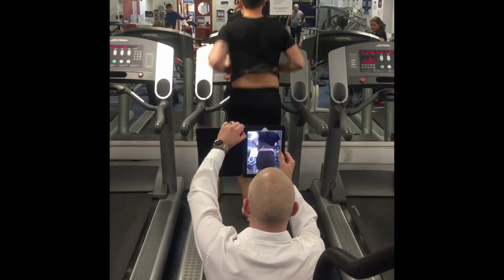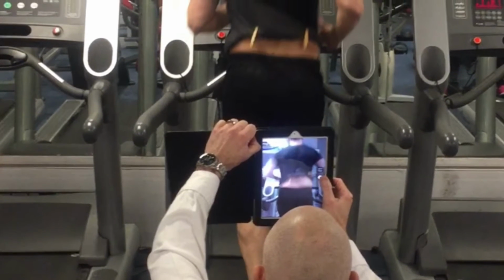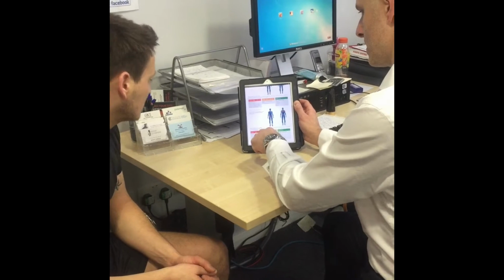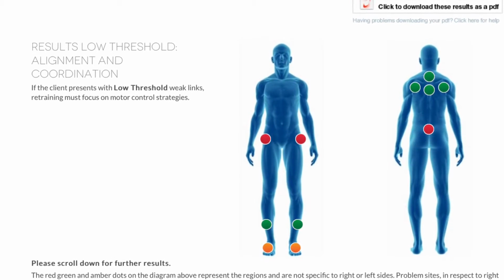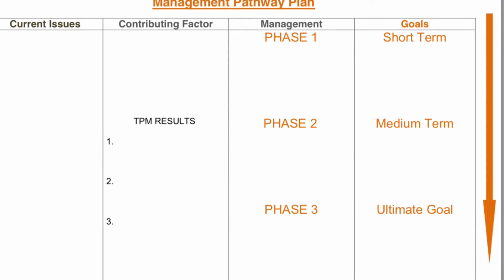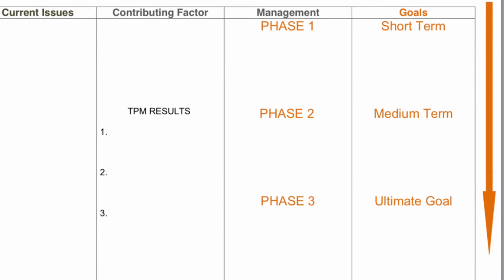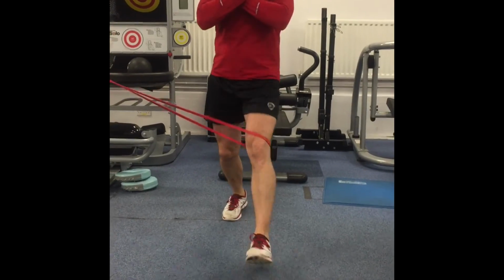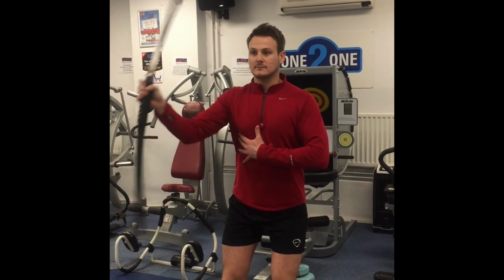Sports and Spinal Physio Injury Prevention